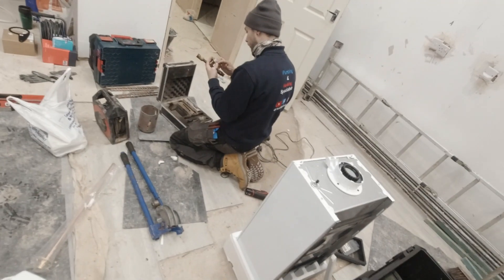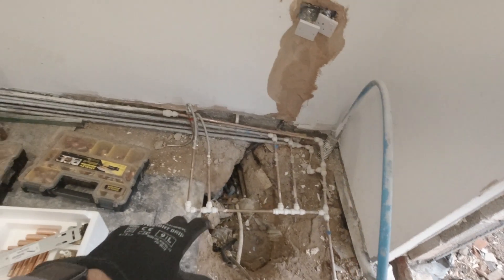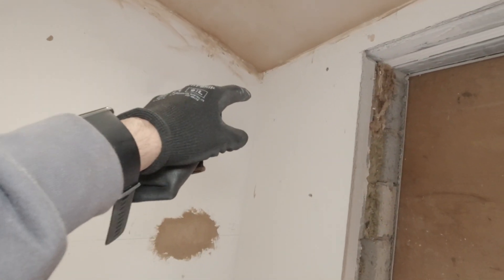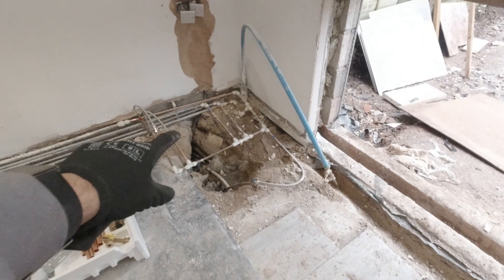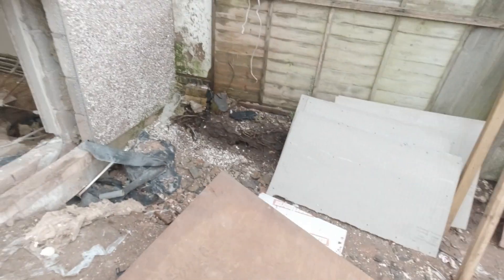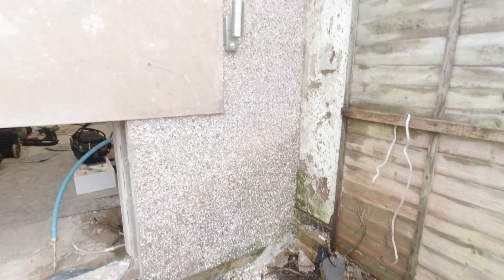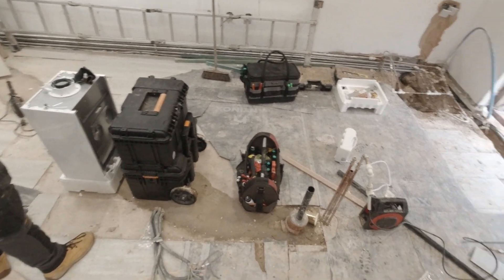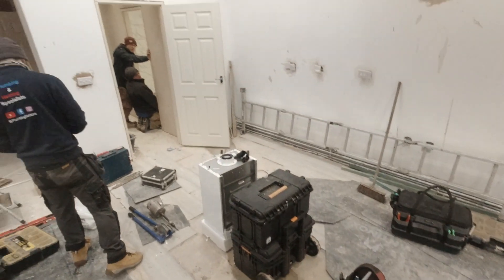Combi Boiler Install 🔥 | Cam On Head | Start 2 Finish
Combi boiler installation where i have put a camera on my head so you can see my view when fitting a boiler - start to finish!!

I show you the whole process of fitting the boiler such as pipe layout, bending, soldering, flue and all the other tips ;)